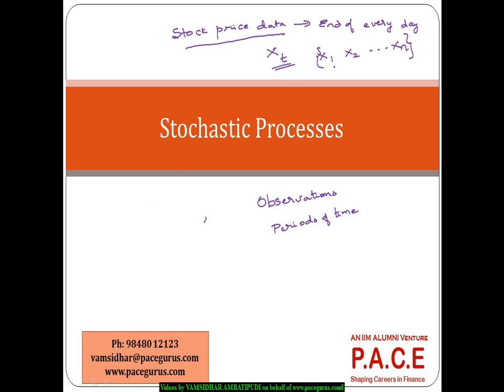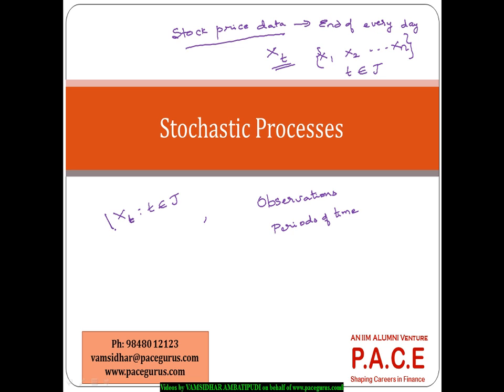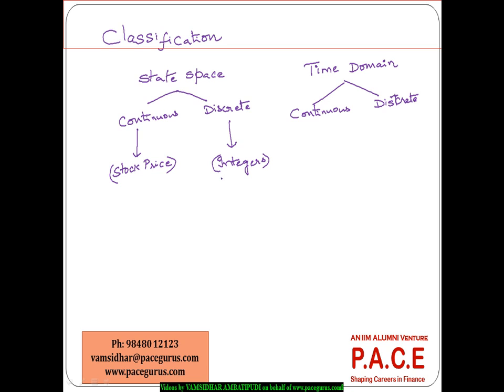Stochastic Processes Concepts in CT4 Models